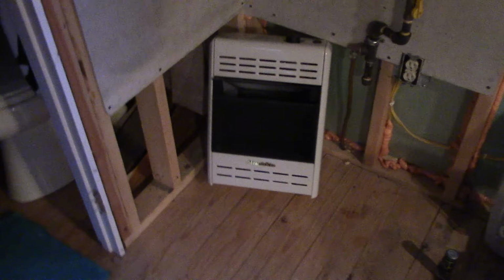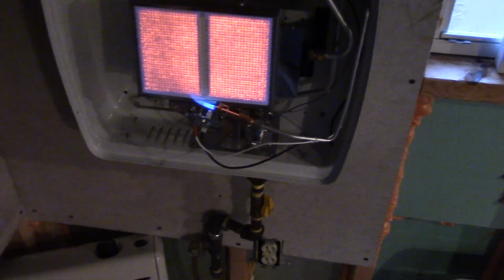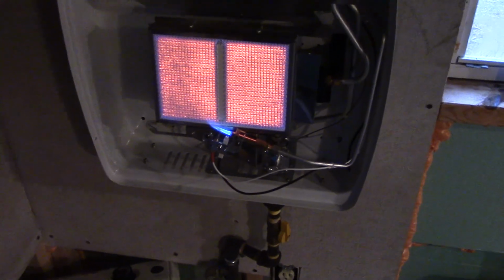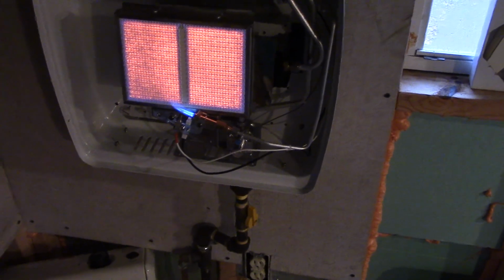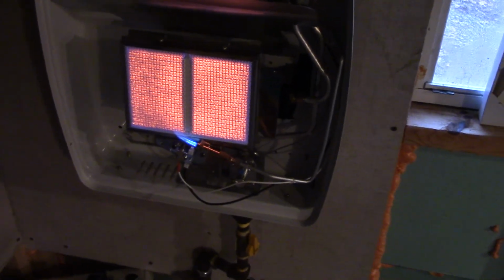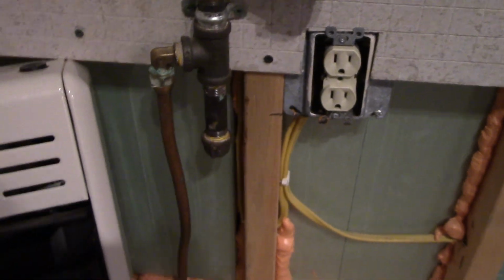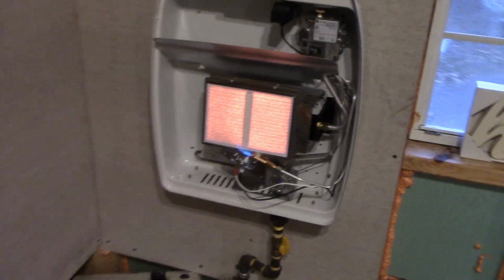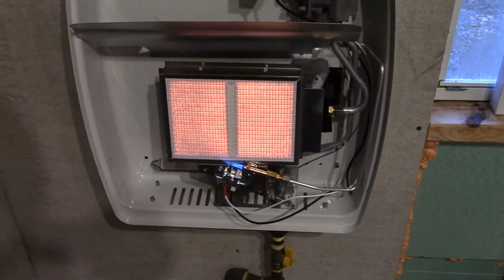Clogged propane line.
last winter the heater worked fine and now this fall I have not been able to get the heater working, compressed air blew out something in the 1/2'' copper line now t works fine, hope this helps someone out.